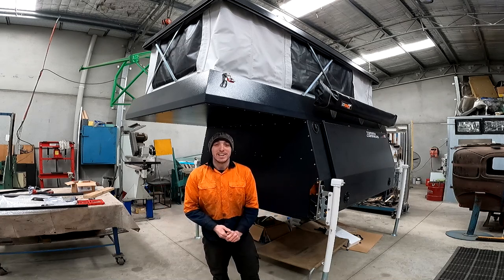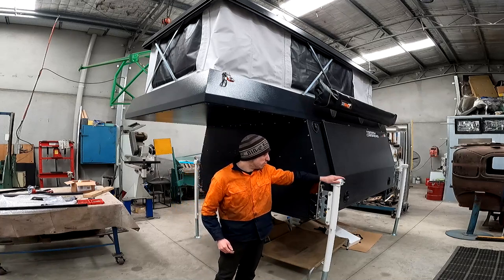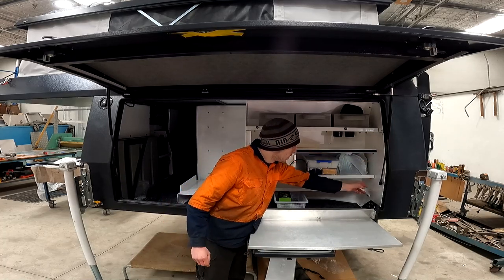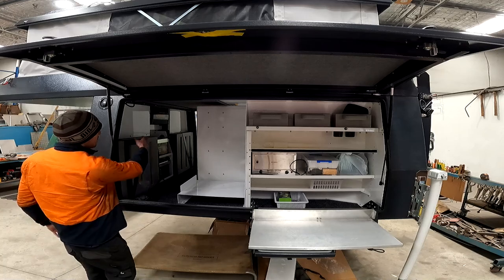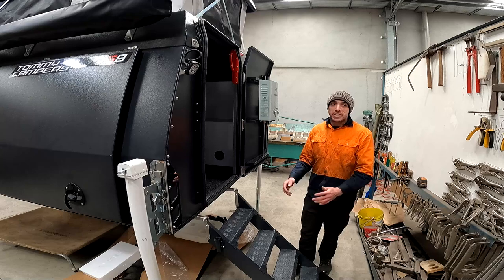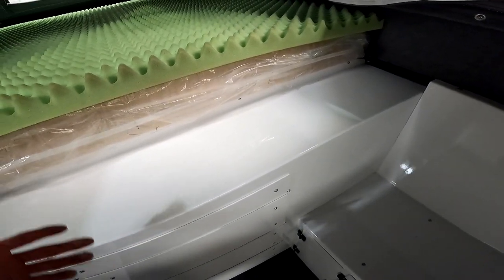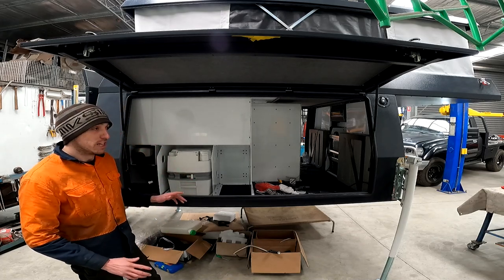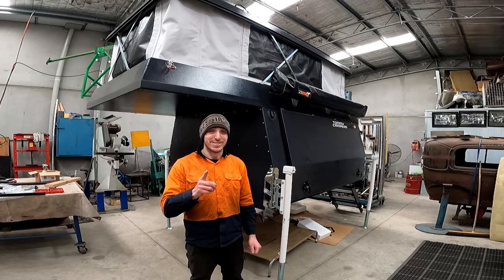Tommy Campers S8 Walkthrough + Review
I do a walkthrough on our Tommy Campers S8 and review it.